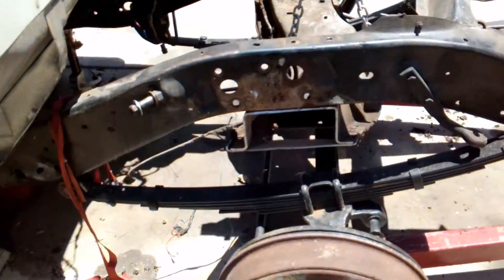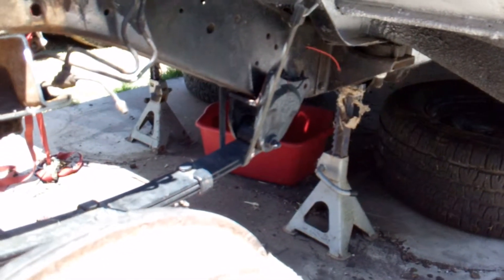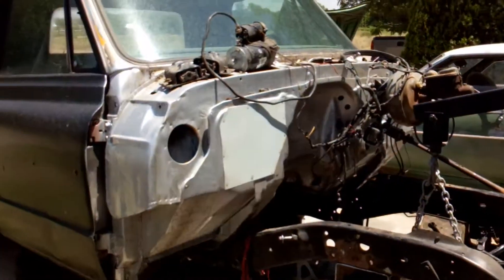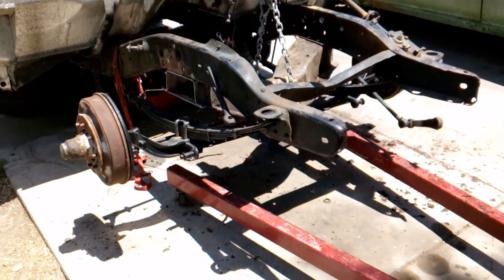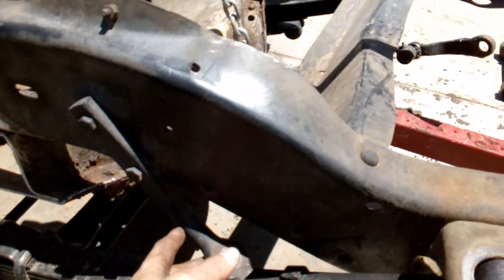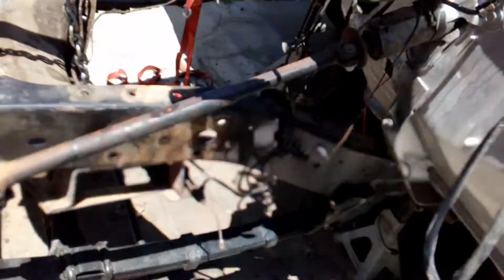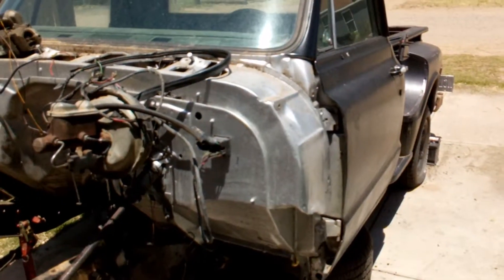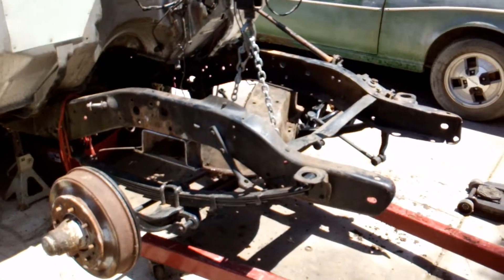69 c10 BBC project EP9